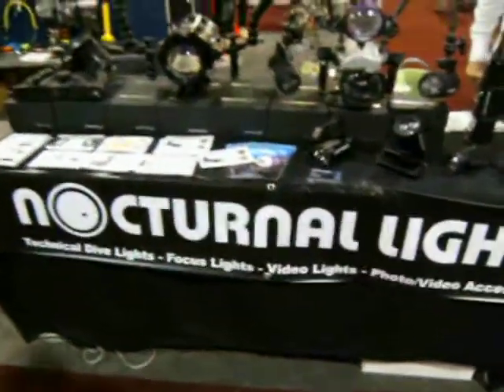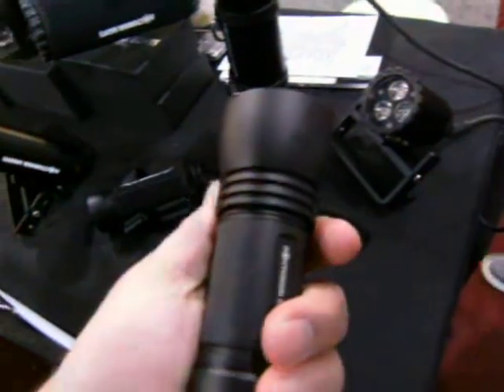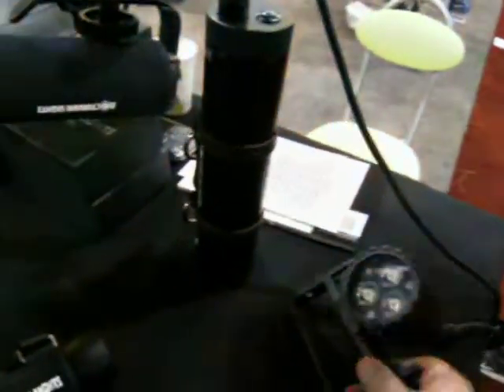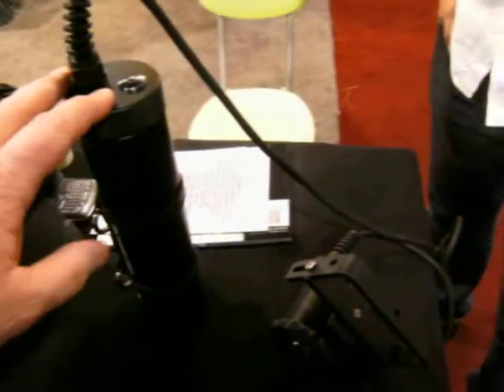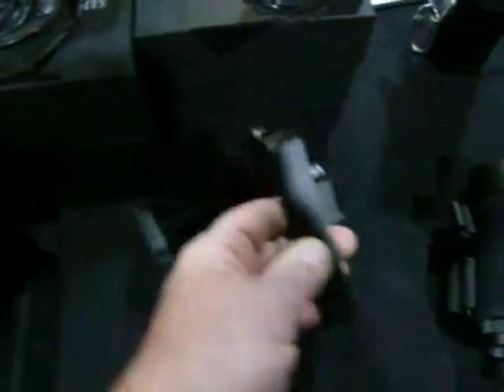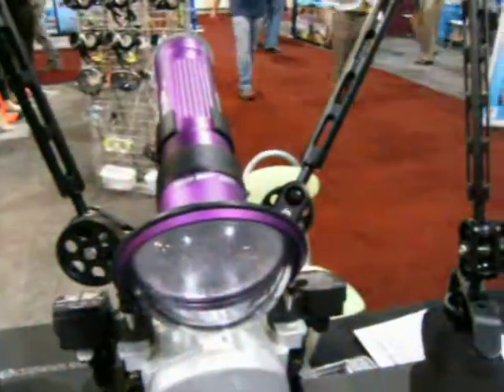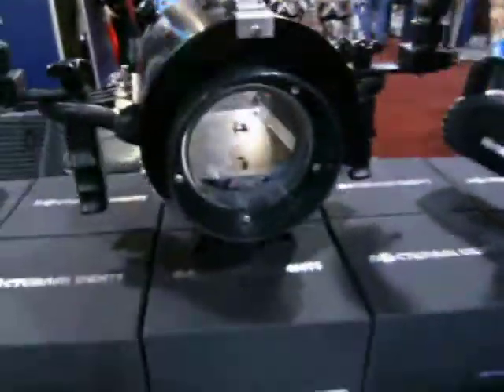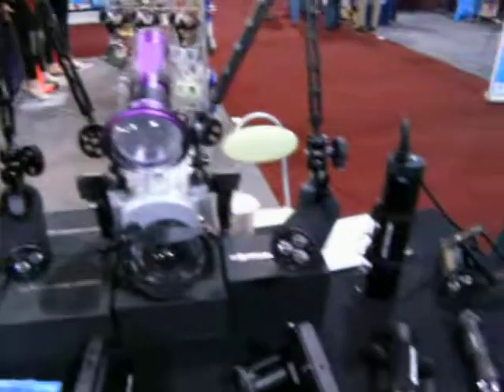Nocturnal lights.avi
Nocturnal lights. I've used these lights underwater and in ghost towns. great product, rugged and highly illuminated. By Mike Hughes, author of The Northwest Dive Guide at DEMA 2010 using a Sealife DC800 camera in video mode. Mikehughesscuba.com